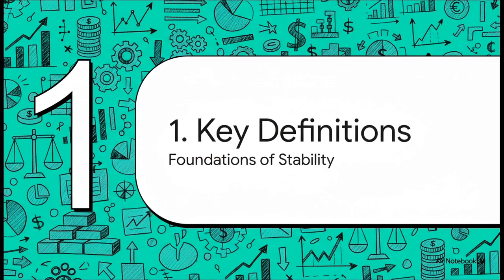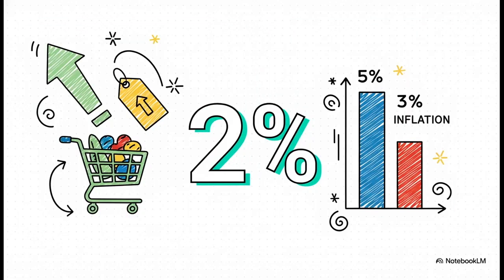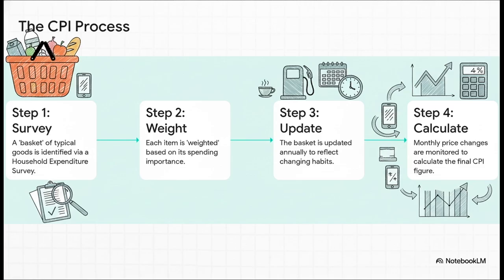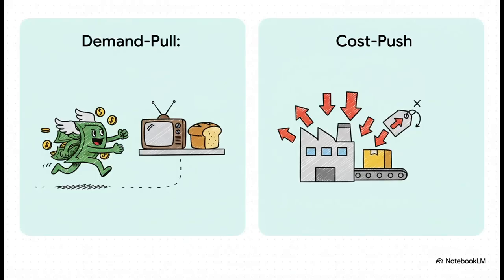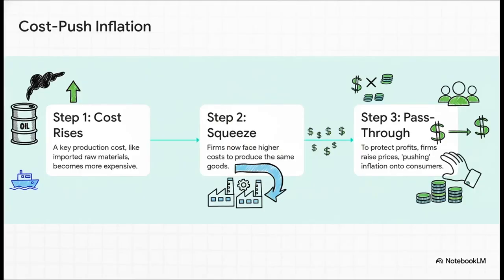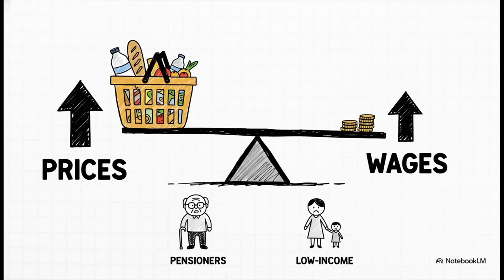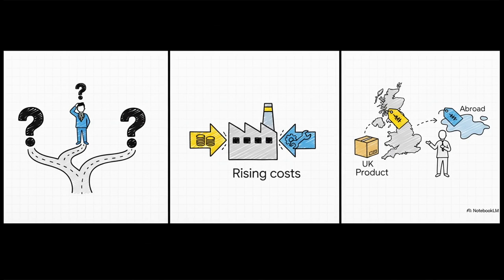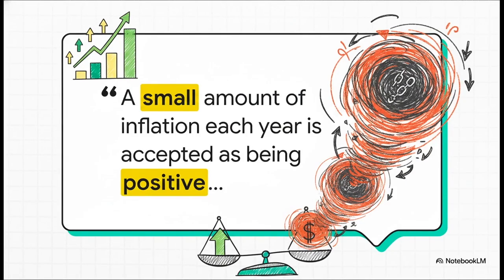GCSE Economics - Price Stability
This video provides an examination of Price Stability, a fundamental macroeconomic objective that dictates the purchasing power of every individual in the economy. We move beyond the basic definition of inflation to analyse the complexities of the Consumer Price Index (CPI), exploring how the "basket of goods" and specific weightings are used to track price changes over time. To secure the highest marks in your OCR GCSE, you must master the distinction between nominal values (the face value of money) and real values (the value adjusted for inflation), as this is a frequent area of confusion in high-tariff exam questions.